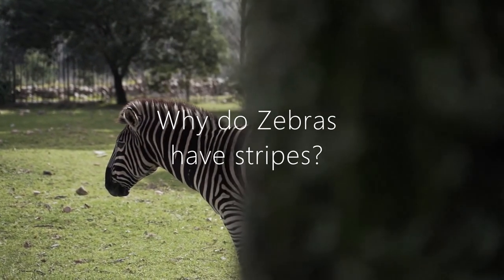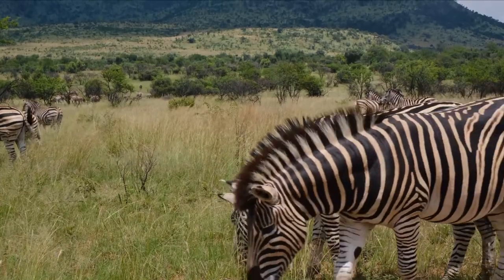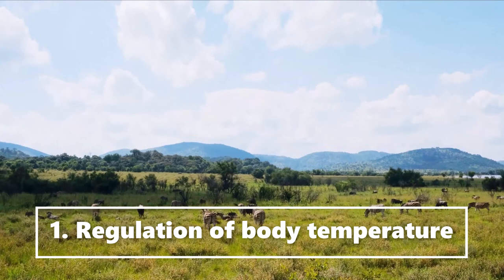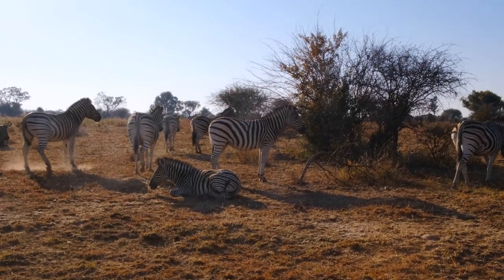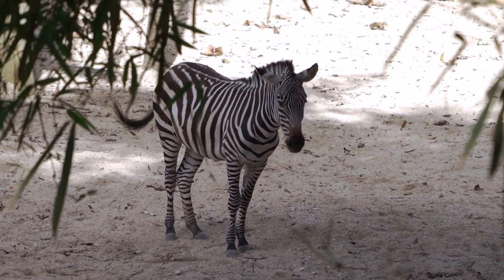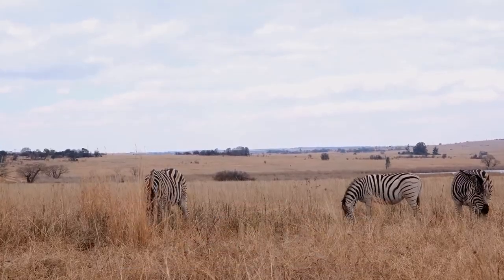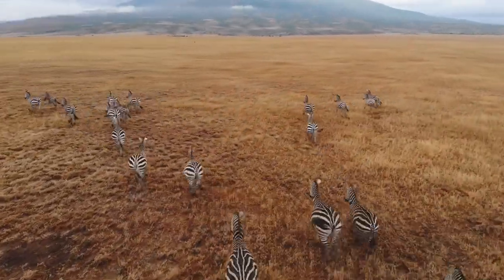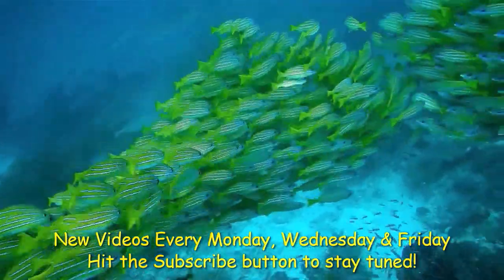Why Do Zebras Have Stripes? (Explained)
Ever wondered why do zebras have stripes,
There is an evolutionary reason behind zebras developing stripes on it's body!
This video contains some incredible zebra facts about zebra stripes, and why are zebras black and white!

Transcribe -
Ever wondered why do zebras have stripes? Or to be precise why have zebras evolved to have stripes? Well, they didn't always have them. Roughly 2.8 Million years ago, Zebras didn't have stripes, It's an evolutionary process that took place over 1000s of years for them to be stripped. Now, The main reason evolution generally takes place is to adapt better But in case of zebras for where they live, their natural habitat which is mainly grasslands having strong contrasting black and white color is  terrible as they clearly stand out from their surroundings and that's the last thing they need considering the number of predators they need to be on a constant lookout for.

Now inspite of this, If zebras have evolved to have stripes, there must be a really good reason for it.
Well, there is and there's 3 of them!

1. Regulation of body temperature - For an animal that spends it's entire day in the open grasslands, Regulation of their body temperature is very important and zebras coat help them with thermoregulation -
Basically, The black stripes would absorb heat in the morning and warm up zebras, whereas white stripes reflect light more and could thus help cool zebras as they graze for hours in the blazing mid day sun. A really cool way for zebras to balance out the heat!

2. The zebras coat act as an optical illusion, an experiment was conducted in somerset, United kingdom, where it was noticed that when similar number of flies were put among a zebra and a brown or black horse. The flies without any issue would easily land on the horse, but when it came to the zebra, every time they try and land on the zebra they would miss. No one could believe it, hence a black and white sheet was put over a horse and it worked, the flies were struggling to land on sheet but had no problem landing on the horses head. That's a really amazing optical illusion the zebras coat provide but that doesn't seem like a good enough reason for zebras to evolve with, Hence the 3rd reason

3. Zebras black and white coat act as a camouflage, Now that might sound absurd.. as they clearly stand out .. and you're right, they don't camouflage as an individual.. but when they are in a herd, which is how they spend most of their time, in a herd together, they then have the advantage of being a camouflage as a herd together...

Let's put it this way, If they were to have an encounter with a predator and for the predator to successfully chase after one of them, they have to lock their focus on that particular zebra.. but when there are multiples of black and white stripes moving in all possible direction.. it becomes almost impossible to lock their focus on any one of them, Hence it makes it easy for them to get away with them being in a herd camouflage.
Wouldn't you agree that's a really co